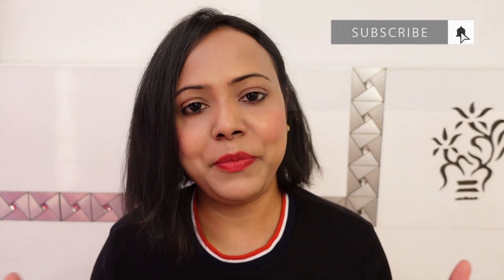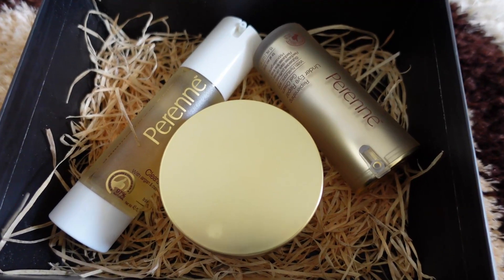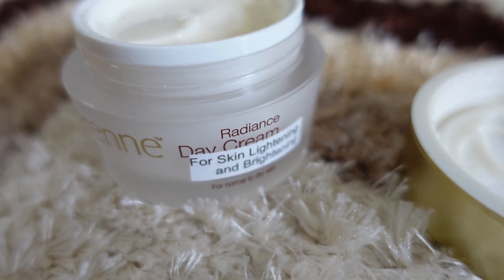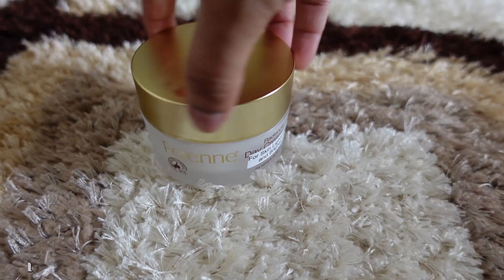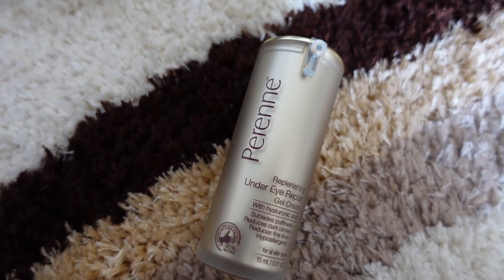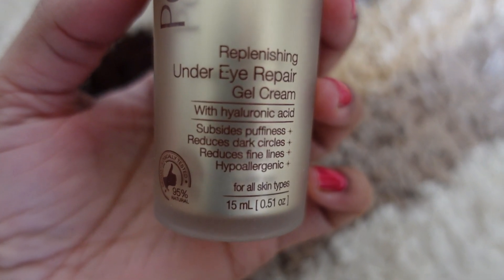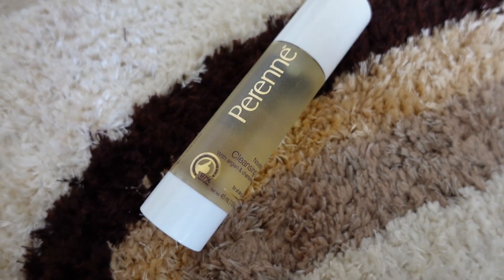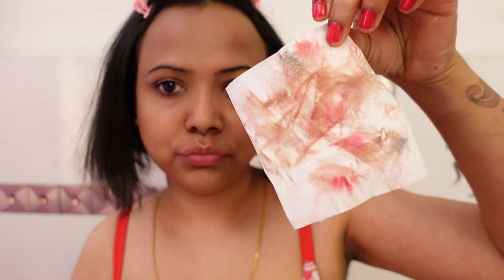Skin Lightening & Brightening Cream || Perenne Cosmetics Products || Worth Buying products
My Review On Perenne Cosmetics Products

Replenishing Under Eye Repair Gel Cream With Hyaluronic Acid

👉 Sony Digital Vlog Camera ZV 1
My Camera

👉 Samsung Galaxy Note10 Lite
My Phone

🔖 Use the link to Join EarnKaro | Create & Share links and Earn Cash

Hurry❗ Download your Purplle app NOW:-

🔖This channel doesn’t take any responsibility for any Individual's harm, side-effects, illness or any health or skin care problems caused due to the use of our contentRecent Upload